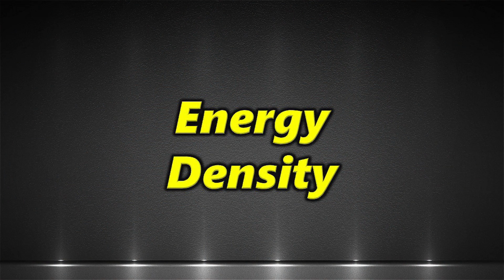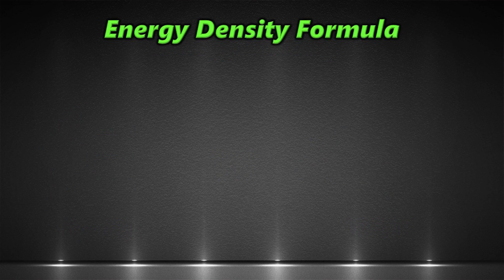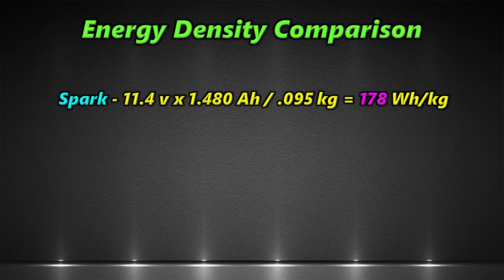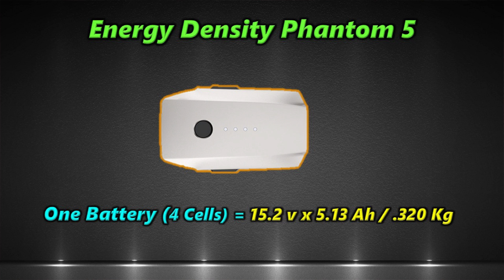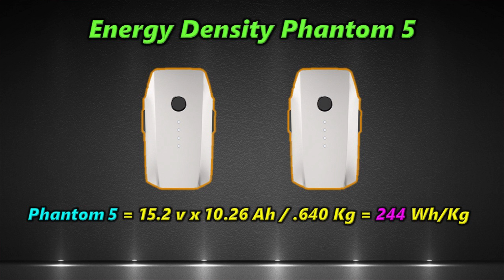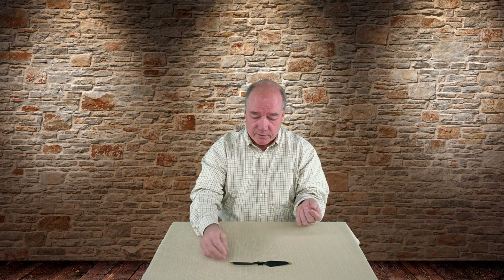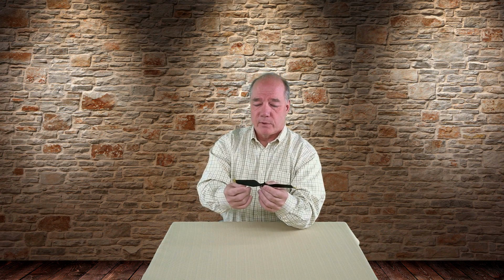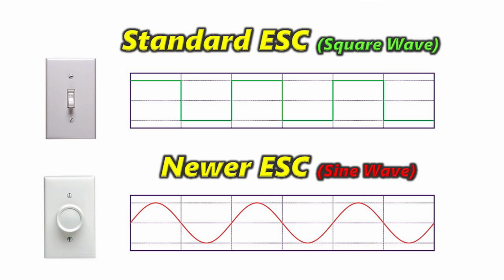Phantom 5 Predictions - Part 2 - Power and Propulsion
Anticipation for the new Phantom 5 from DJI is building and fans want to know what to expect. In this clip I provide some insight into changes I expect to see in the power and propulsion systems for this new quad. If you’re enjoying the series, be sure to stop back for the next installment.